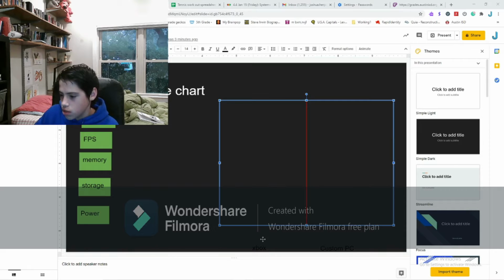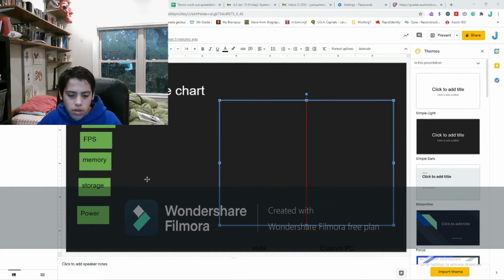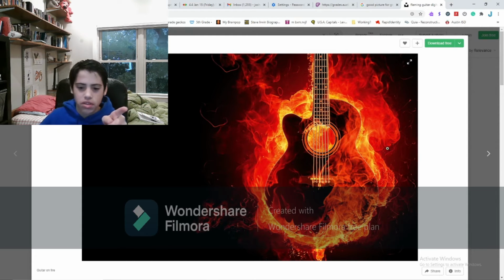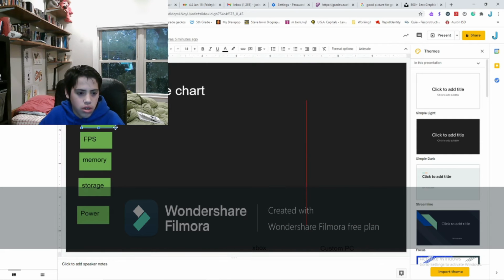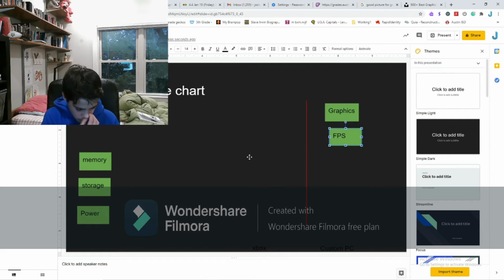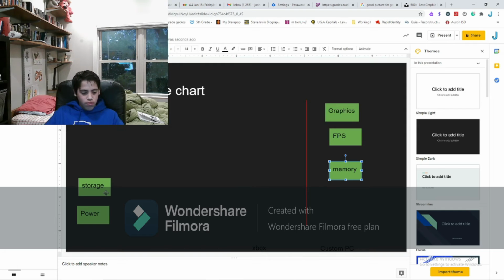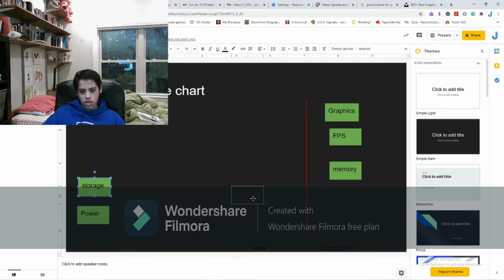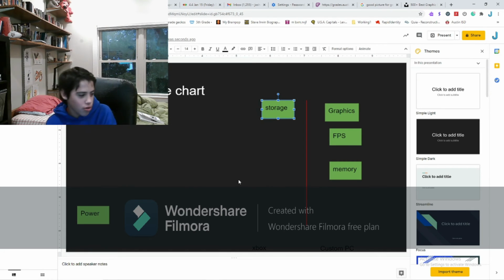PC and Xbox!...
something that I did not include on the video was how many video games you can play becasuse on xbox you can definely play loads of more games on the device because of XBox games pass and gold so xbox gets an extra point for that one!